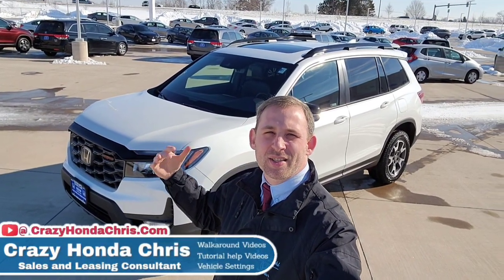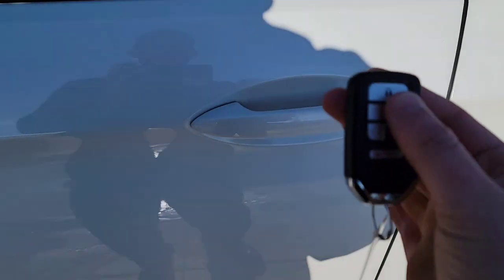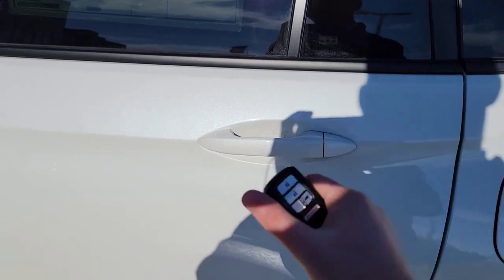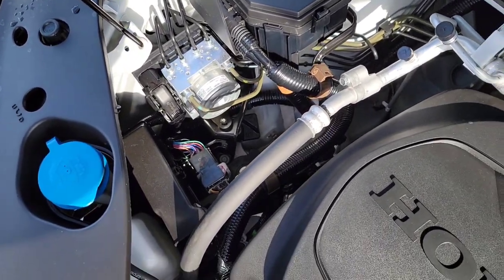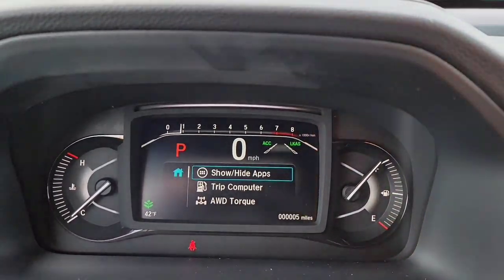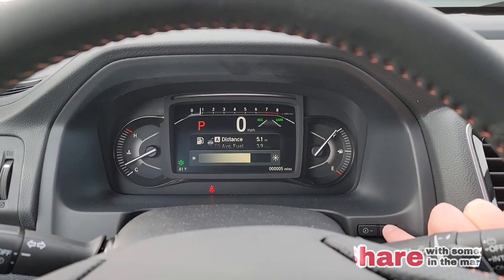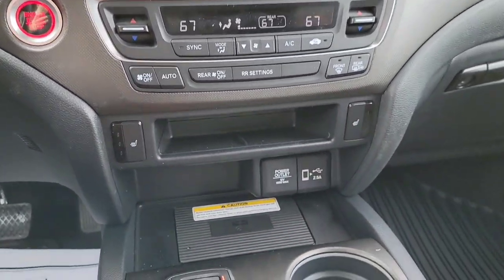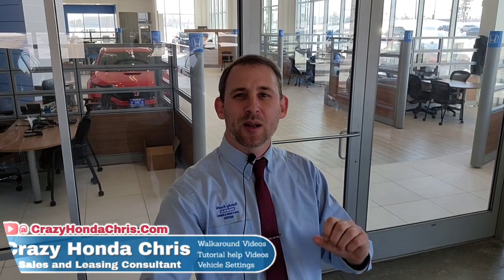2022 Honda Passport TrailSport Walk Around Review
Here's my video sharing all the standard features and functions of the new *2022 Honda Passport TrailSport* for those that are considering purchasing.

Timecodes:
0:00 2022 Honda Passport Video
0:40 window sticker review
1:20 exterior walk around
5:42 cargo area
7:21 rear seats
8:47 driver door and seat
10:28 under the hood
11:16 manufacturer's packages (optional)
11:53 steering wheel controls driver's interface
17:54 touchscreen review
19:25 center console controls and cabin